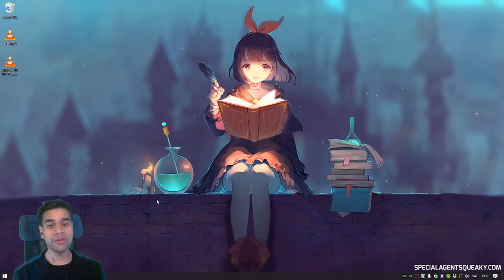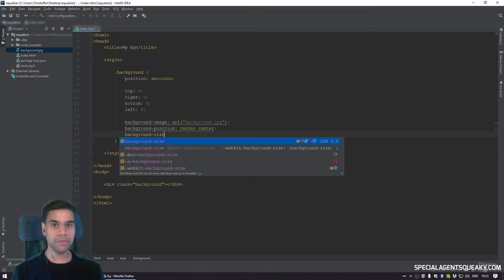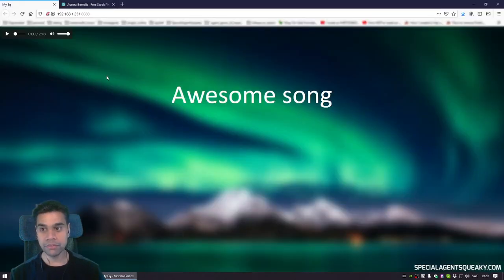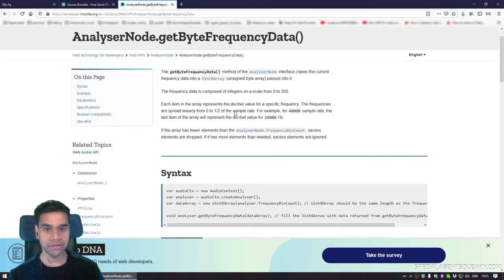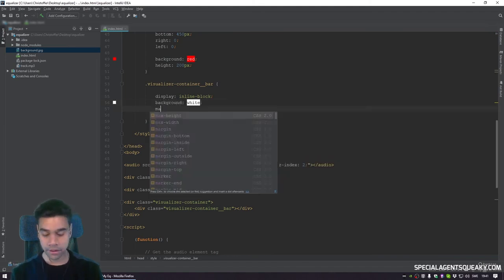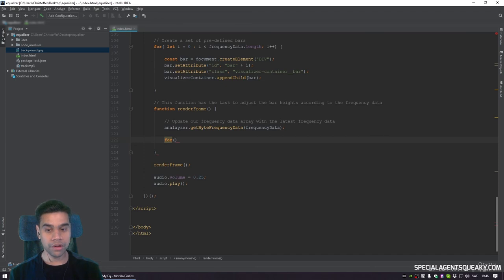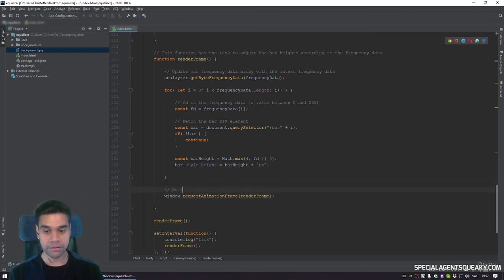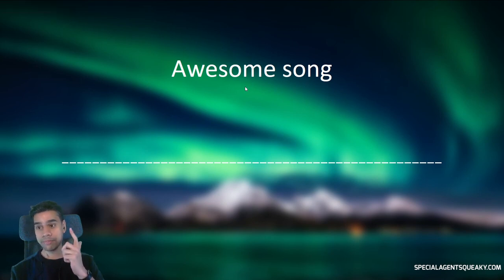How to Create an Audio Visualizer Using Basic HTML, CSS & JavaScript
A REALLY old video, but I uploaded because of popular demand!

Read the full written blog post and fetch the full source code here

Detailed description
In this video we are going to create a horizontal audio visualizer, step by step, from scratch, using basic HTML, CSS and JavaScript.